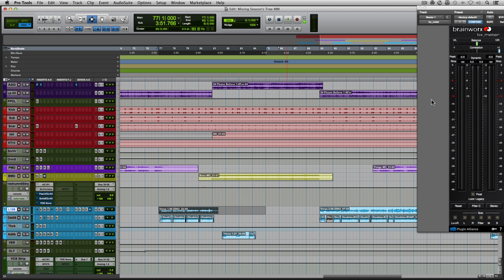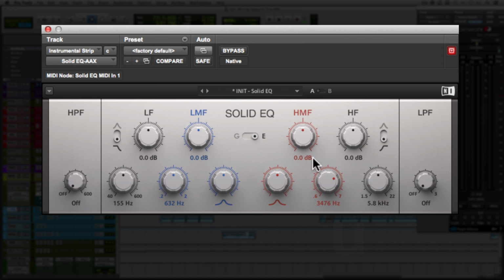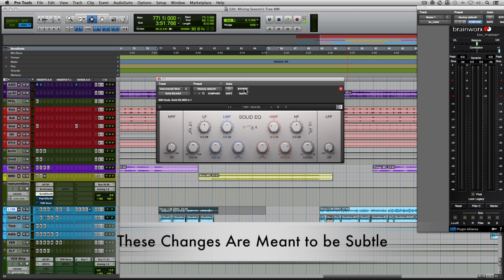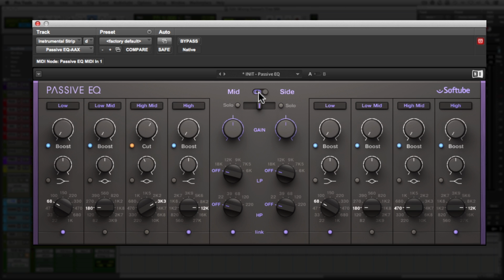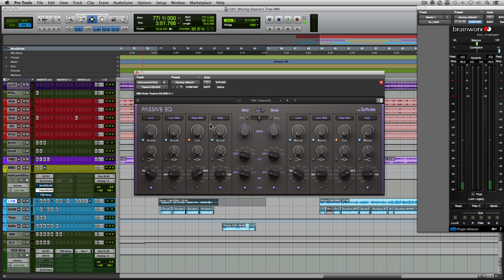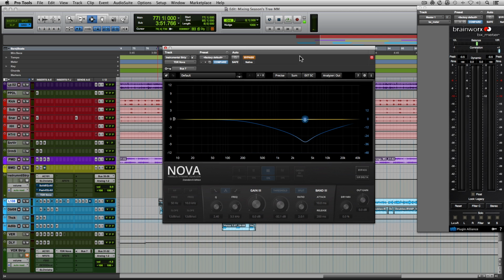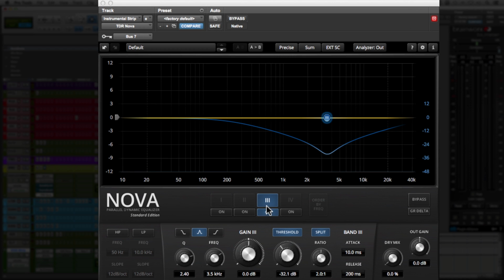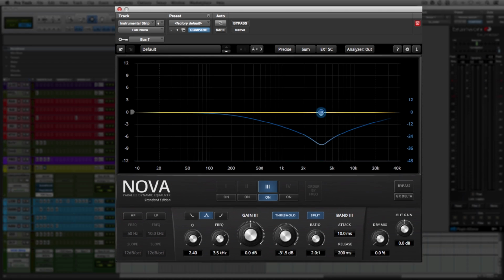Rappers Stealing Beats | Creating Space In Mix For Vocals With EQ [Mix Talk Monday]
Rappers stealing beats from producers happens to be an ongoing issue for the entire production community. In this Mix Talk Monday, professional mix engineer Mateo addresses this unfortunate truth and explains how to create space for vocals in a mix when situations like these occur. He uses two EQ's from Native Instruments and another free EQ to demonstrate. For more mixing tips, tricks and tutorials visit us at maschinemasters.com

Maschine Masters is an online music production community focusing on sharing knowledge to up and coming producers using modern day software and hardware instruments. Our members can learn through detailed video tutorial courses on Protools, Mixing, Maschine, MPC, MPC Touch, Ableton and FL Studio. We also provide high quality sound kits to help take your beats to the next level. Why hesitate? Become a Maschine Masters today!